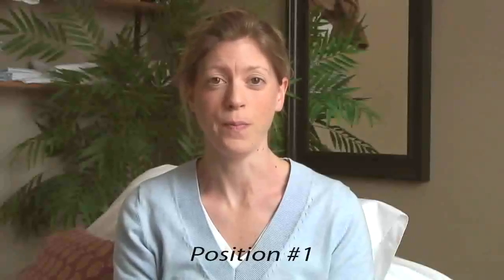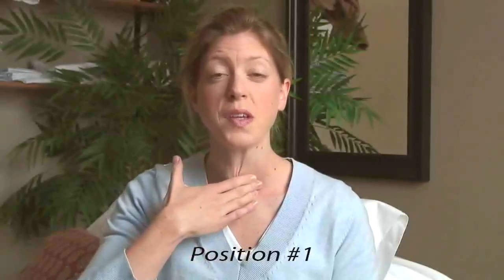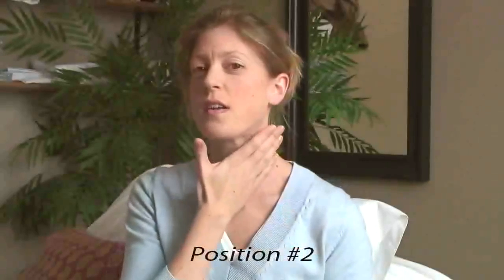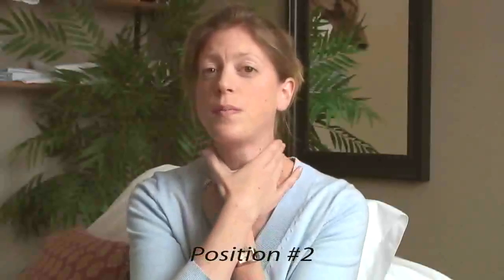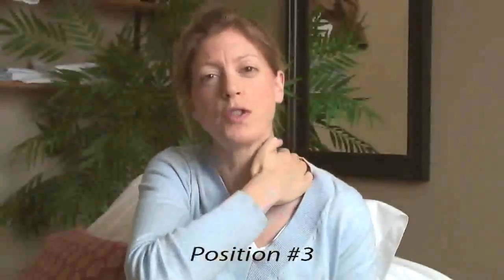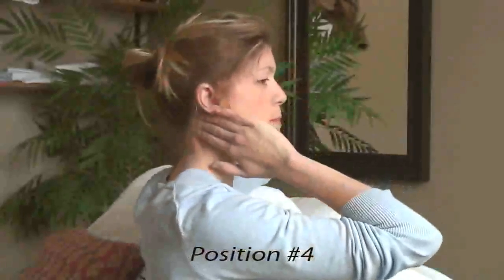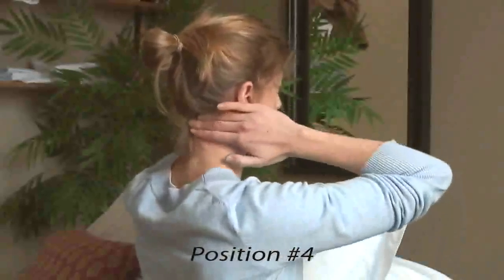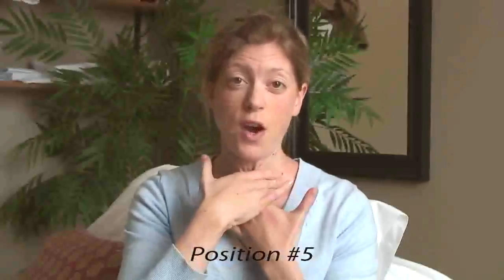Lymphatic Self-Massage Tutorial for Lymphedema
Manual Lymphatic Drainage self-massage tutorial to help manage lymphedema. Tutorial given by Registered Physiotherapist Lindsay Davey, PT, CDT. Toronto Physiotherapy offers Lymphedema therapy and information.